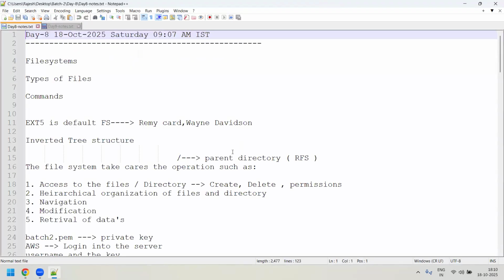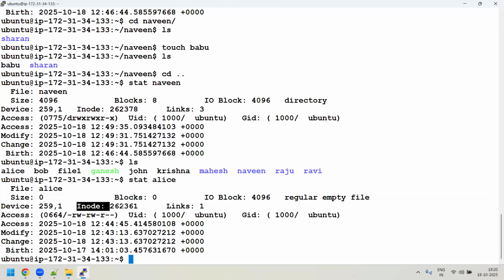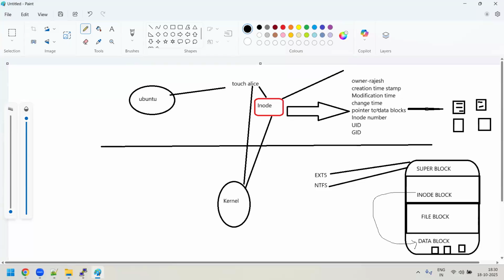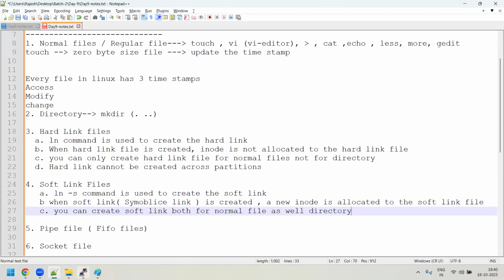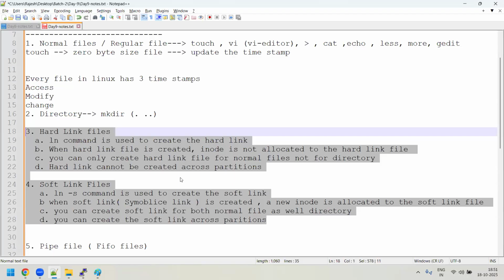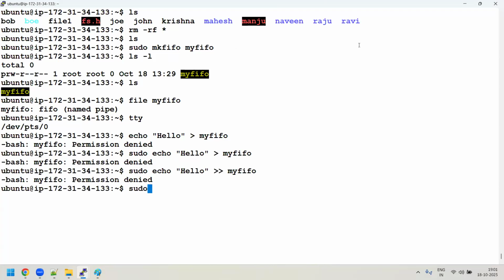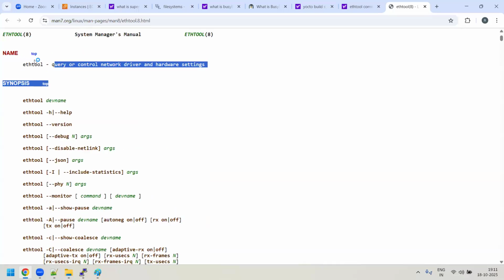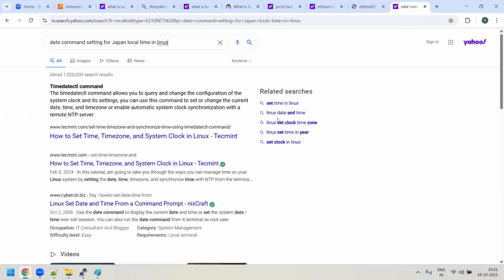Linux Day-9 || Types of files in Linux